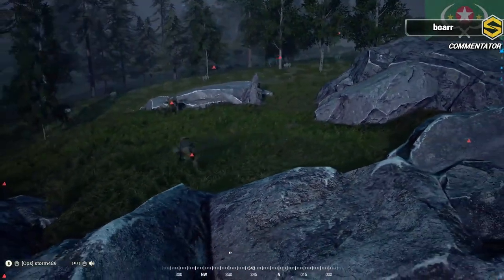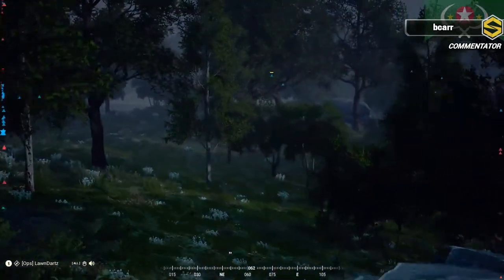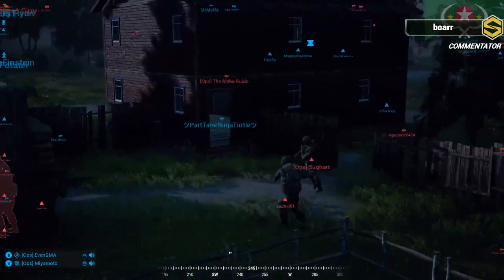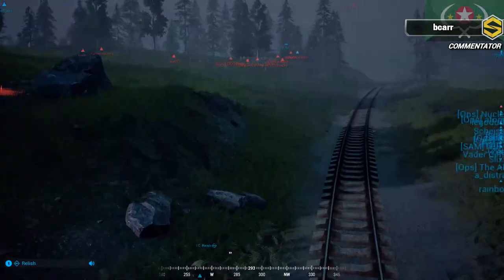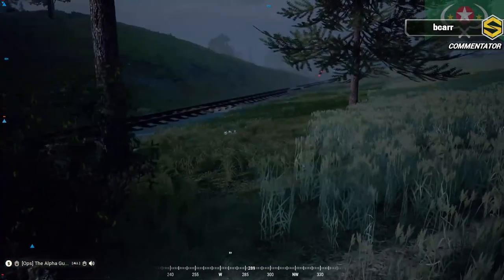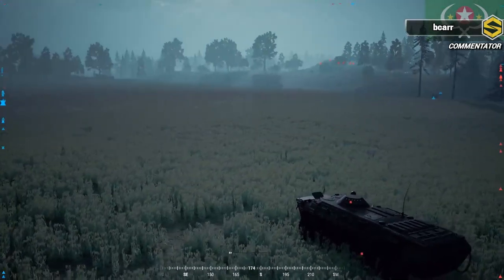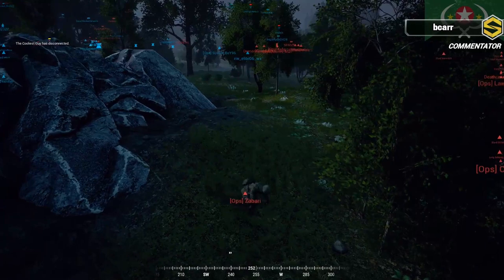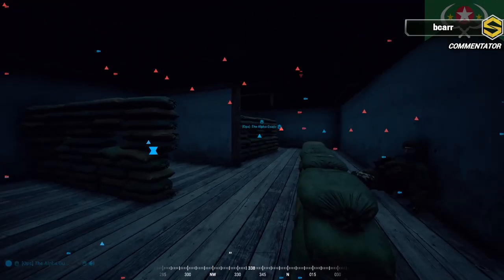Squad Ops 1 Life Operation: Iron Mask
Squad Ops 1 Life Operation: Iron Mask 6-5-2019